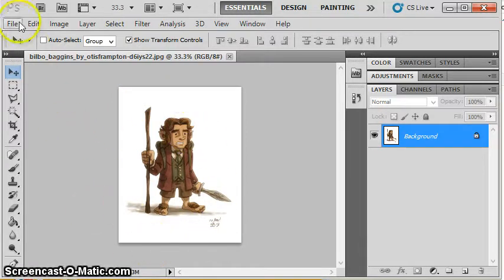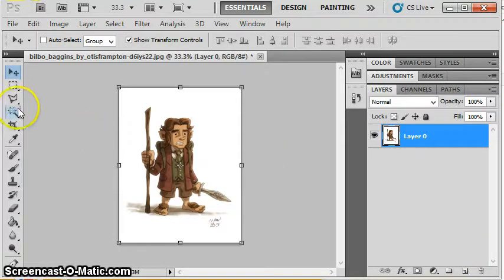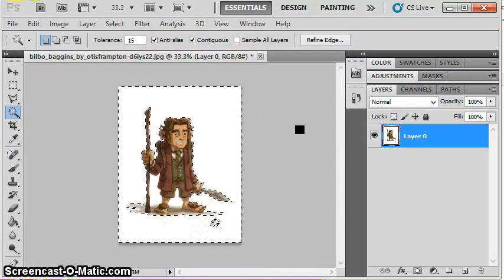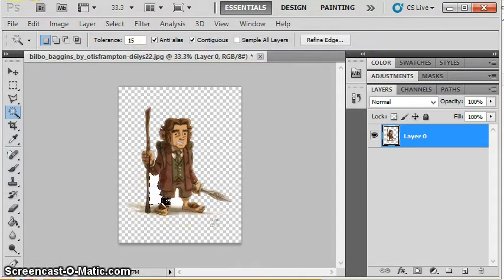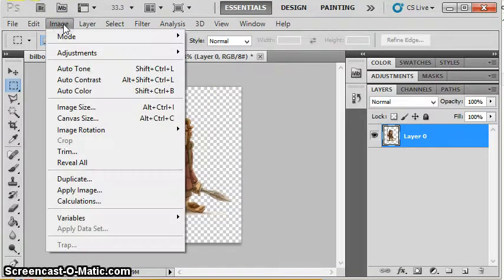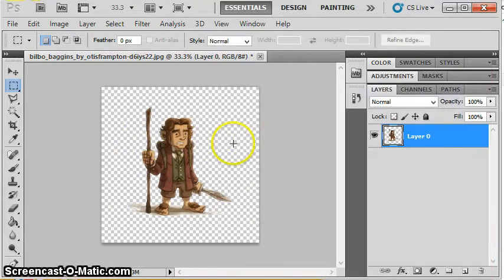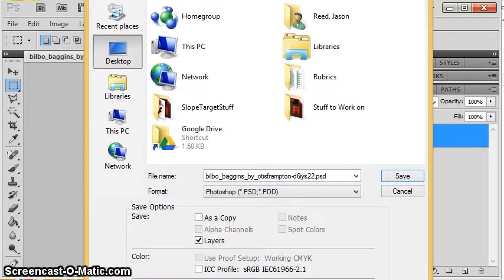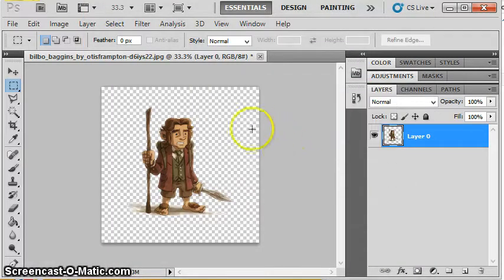Photoshop Tutorial: Remove a Background